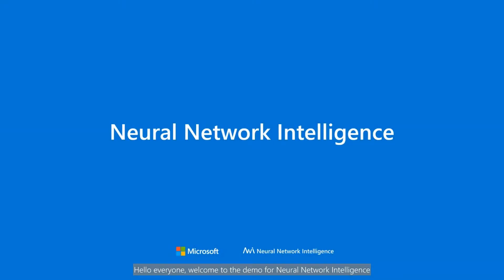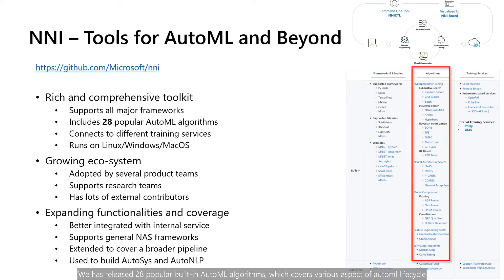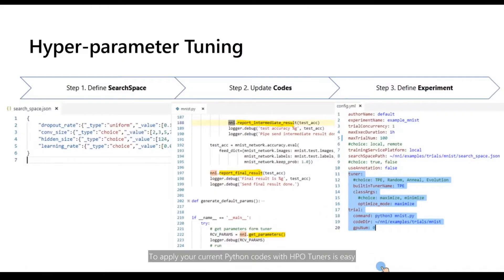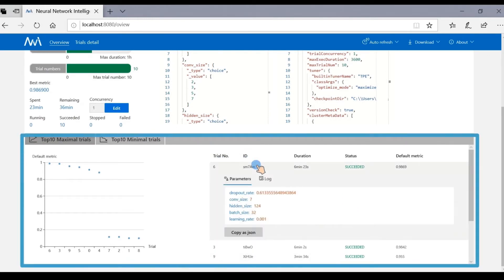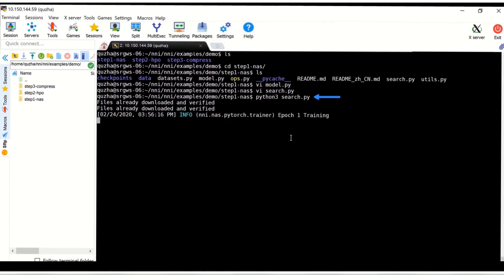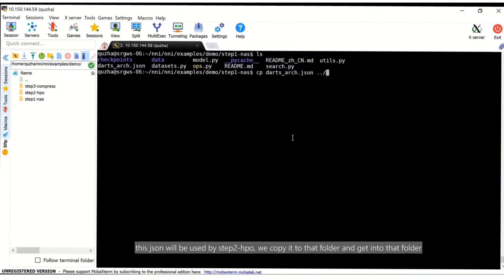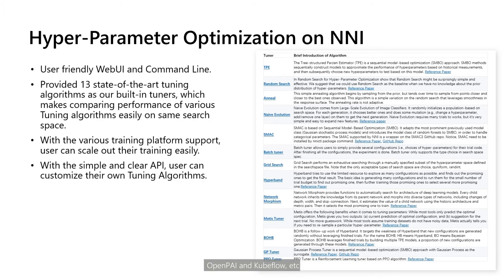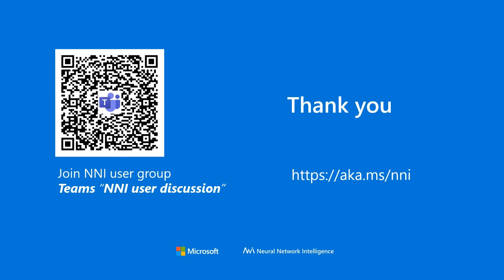Get started with NNI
NNI (Neural Network Intelligence) is a lightweight but powerful toolkit to help users automate Feature Engineering, Neural Architecture Search, Hyperparameter Tuning and Model Compression. This demo helps you get started with NNI.